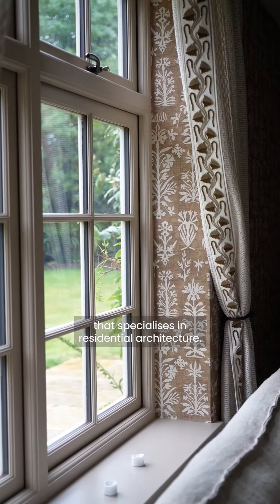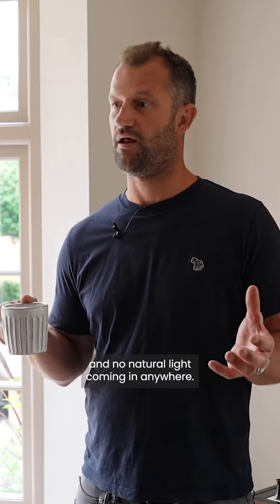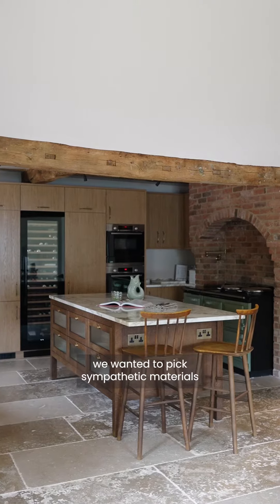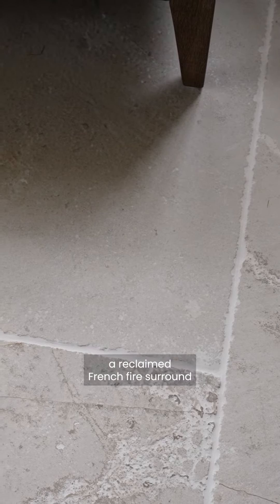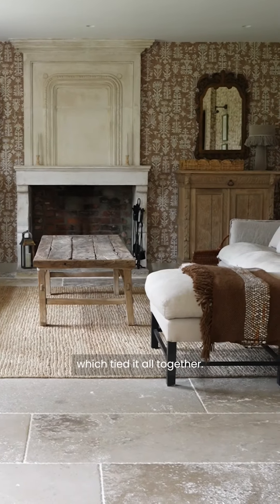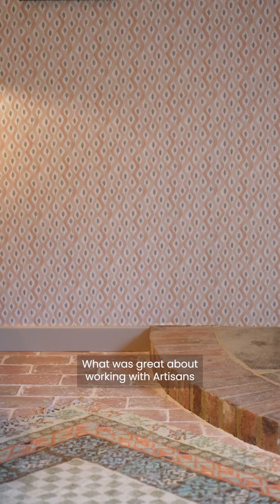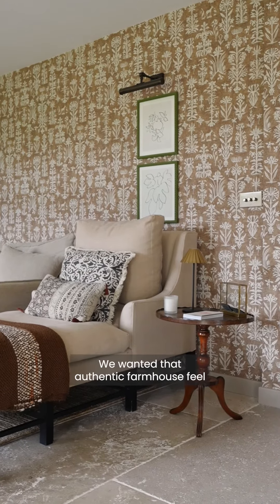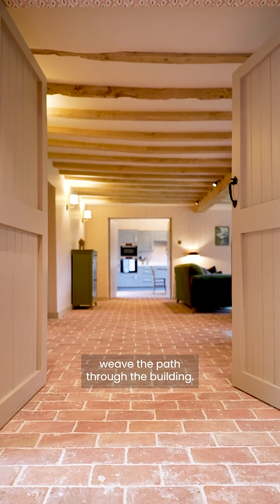Studio Sessions: JAAM Architects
We talked to James Millar of JAAM Architects about his latest Farmhouse project featuring our Vieux Bourgogne limestone and Terracotta tiles - and found out why he chose the materials.